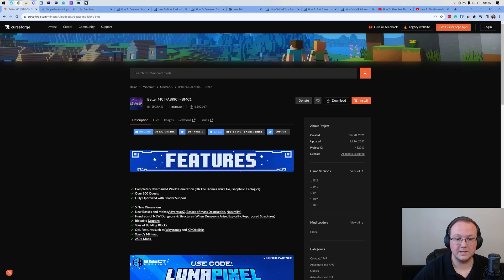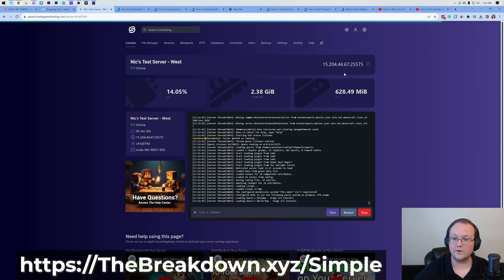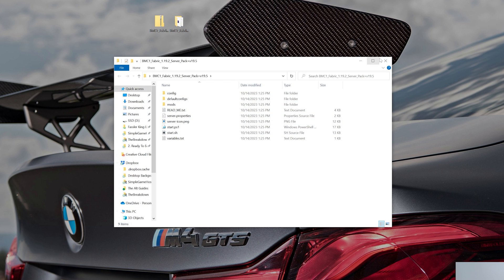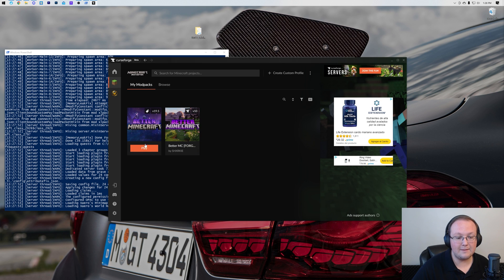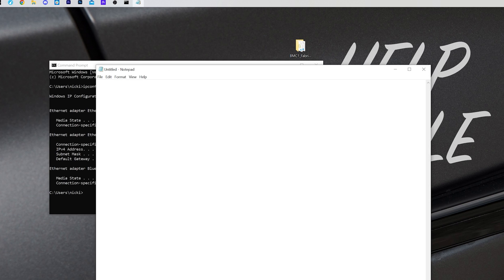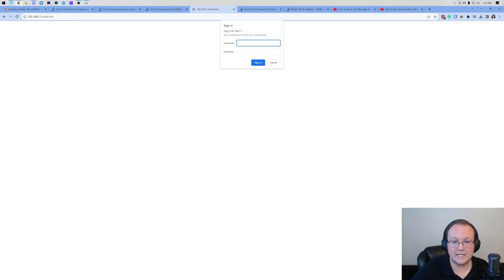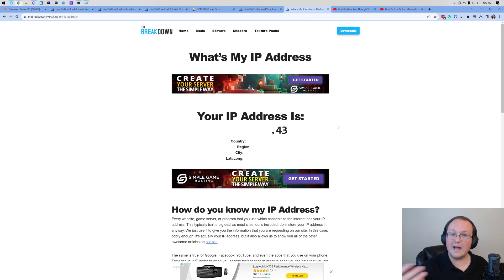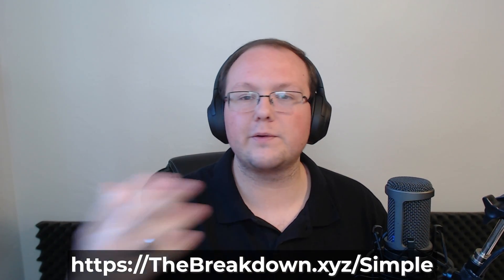How To Play Better Minecraft with Friends (BMC1)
How can you play the Better Minecraft modpack with your friends? Well, in this video, we show you exactly how to make a Better Minecraft server for you and your friends. Specifically, we show you how to make a BMC1 server which is the original version of Better Minecraft and kept very up to date ensuring that you are always getting as may Minecraft features as possible!

Start a Better Minecraft server the quickest and easiest way possible with just a few clicks at SimpleGameHosting!

About this video: This video is our complete guide on how to make a Better Minecraft server. From where to download the Better Minecraft modpack server files to how to play the Better Minecraft modpack with your friends using a server, we truly do cover it all.

Why would you want to play Better Minecraft with your friends? Well, it adds in 5 new dimensions, hundreds of quests, shaders, new bosses, mobs, dragons, and more. It has the goal of being what Minecraft vanilla should be from the start. So, without anymore delay, here is how to make  Better Minecraft server!

First things first, you and anyone who joins the server will need to have Better Minecraft (BMC1 Fabric) downloaded locally. There is a complete guide on getting BMC1 in the description above as well as a link to the CurseForge App which is what you will use to download BMC1 Fabric.

Once you have the modpack in CurseForge, we can move on to downloading the modpack server files. This is what we will use to setup the server.

On that page, click on “Files” and select the most recent version of Better Minecraft. Scroll download, and you will see a BMC1 server files file. Click the three dots next to this, and click “Download File”. The Better Minecraft server files will then begin downloading.

Move the file you downloaded to your desktop and extract it. You should now have a folder on your desktop that when you open it, there are various files and folders. One of these files will be a “start.ps1” file. Right-click on it, and select “Run with Powershell”. The server will then start.

You will need to type “I agree” and hit enter at some point in the startup process. This will agree to the Minecraft EULA and allow the server to start.

From there, you can join the server by launcher Better Minecraft 1 Fabric and using the IP “localhost”. This is a good way to test server performance and if you can host the server while playing on it without lag.

How can you play Better Minecraft with your friends though? Well, you will need to port forward. Specifically, will need to forward port 25565 on the TCP and UDP protocols. This is all covered in-depth in the video.

After you have port forwarded, you will need your public IP address. There is a link to find this in the description above. Make sure your friends download Better Minecraft (BMC1 Fabric) from CurseForge and play Minecraft using that. Then, they can join the server using your public IP address.

If they do have any issues joining your Better Minecraft server, it is most likely a firewall like Windows Defender blocking the connection. There is a link on how to fix this in the description above.

With that being said, you now know how to play Better Minecraft with your friends. We will try our best to help you out.

Otherwise, if we did help you lear how to play the Better Minecraft modpack with your friends, please give this video a thumbs up and subscribe to the channel if you haven’t already. It really helps us out, and it means a ton to me. Thanks in advance!